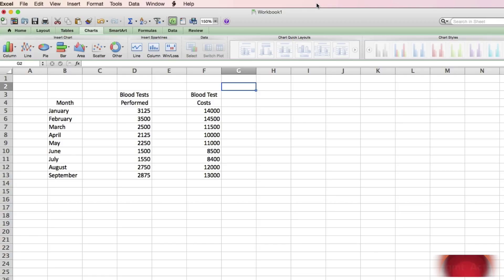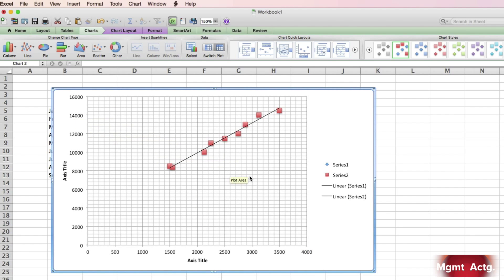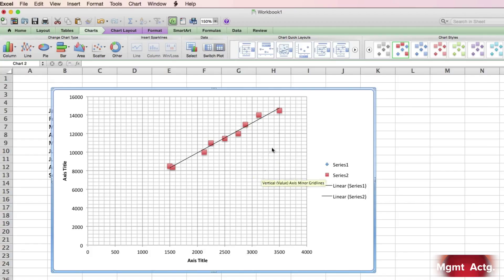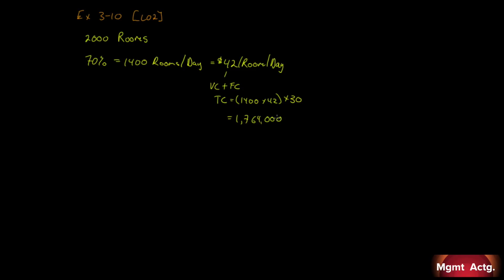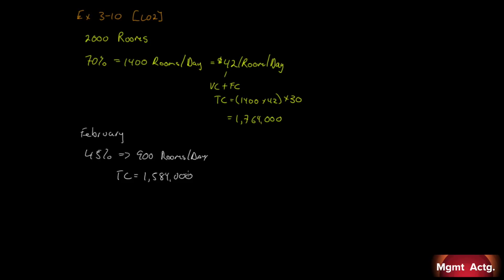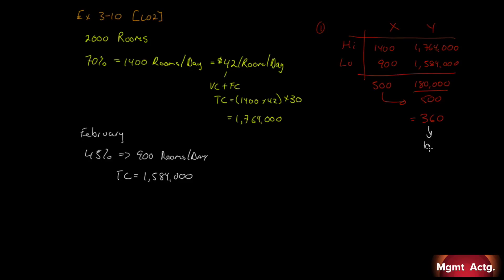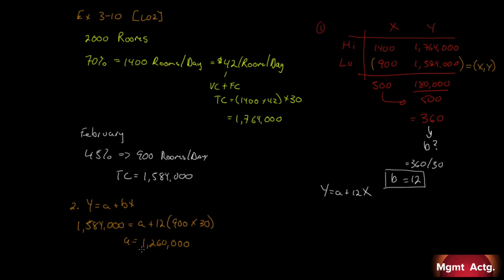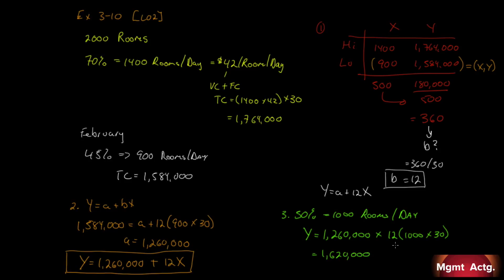21. Managerial Accounting Ch3 Exercises Pt5: High-Low Method, Scattergram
Exercises:
3.9 Scattergram Analysis: High-Low Method
3.10 High-Low Method; Predicting Cost

Text used:
Managerial Accounting
Tenth edition
Garrison et al.
Publisher: McGrawHill